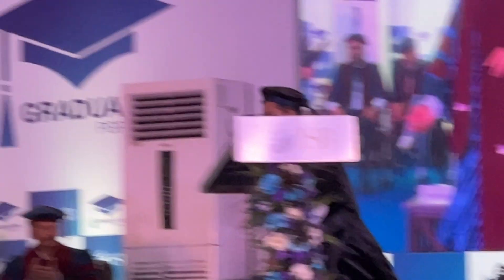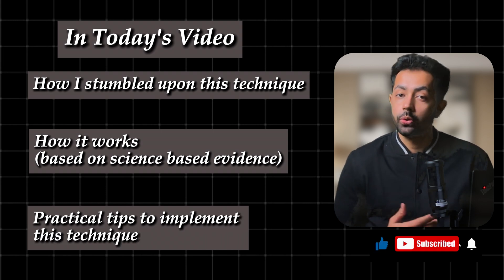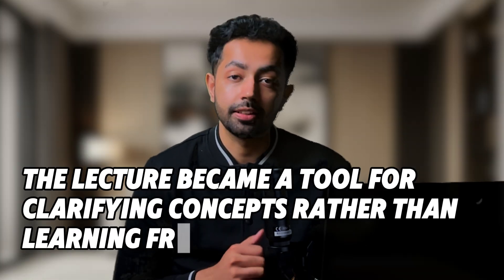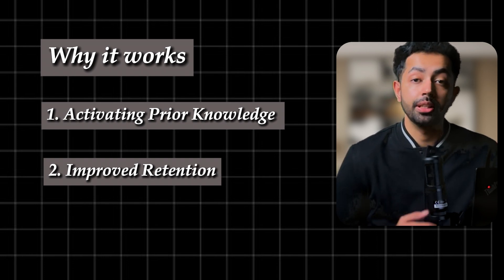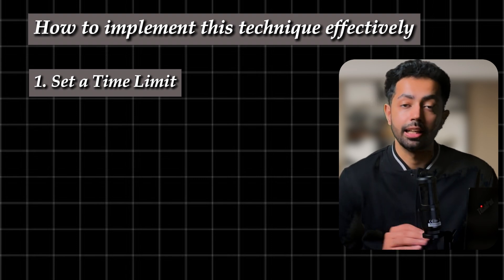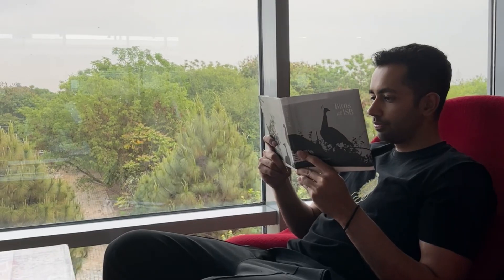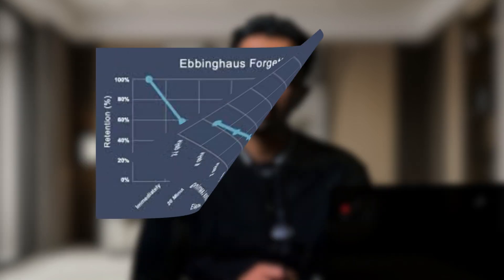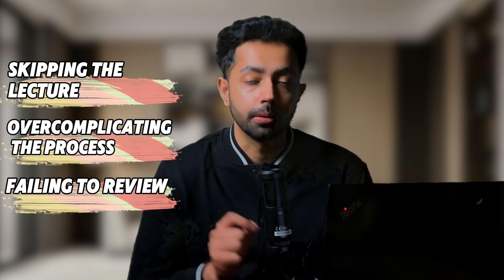This Learning Technique Saved Me 10+ Hours Every Week (only takes 10 mins.)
Discover how a simple learning technique transformed my study process, saving me over 10+ hours weekly. In this video, I reveal practical steps backed by cognitive science to improve retention, engagement, and efficiency—perfect for exams like IIT-JEE, BITSAT, GMAT, and CFA. Stop cramming and start learning smarter!

TIMESTAMPS:

0:00 - Introduction
0:55 - Agenda for the video
1:20 - Personal Story: How I Discovered This Technique
3:20 - The Science Behind the Technique
4:02 - How This Technique Changed My Learning Process
4:33 - Step-by-Step Guide to Implement this Technique
7:20 - Common Mistakes to Avoid
8:30 - Final Thoughts

- The Good, The Bad & The Ugly of B-School Life

- Rebranding your academic life in 2025